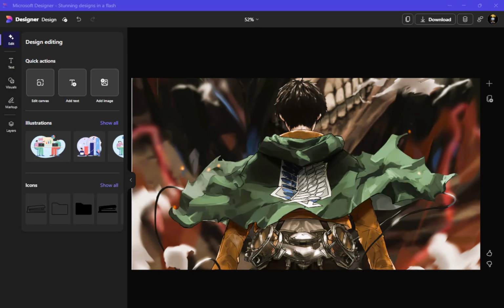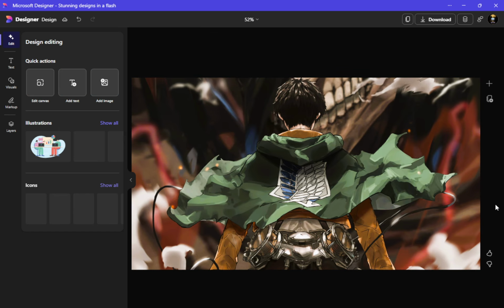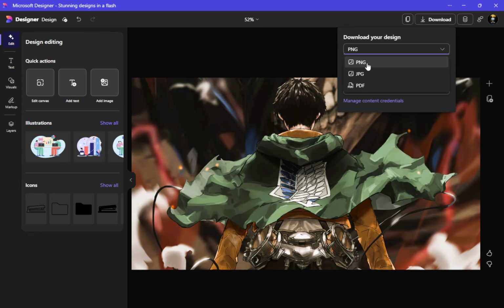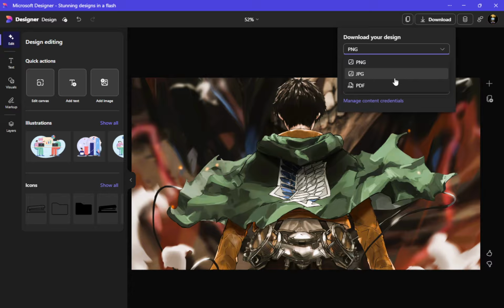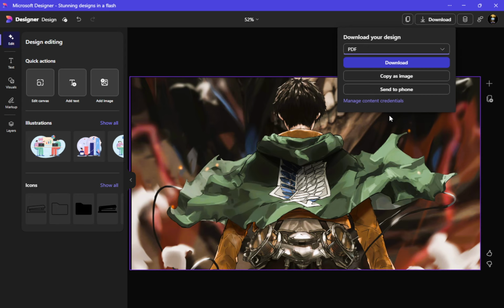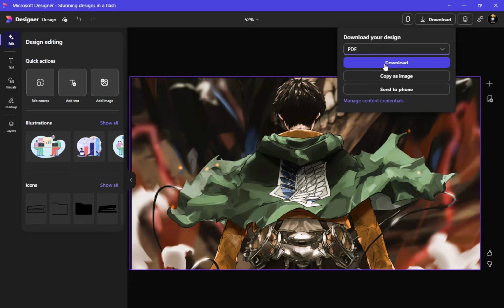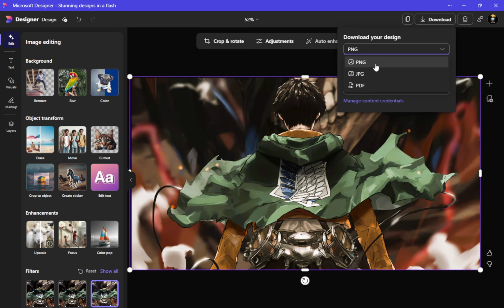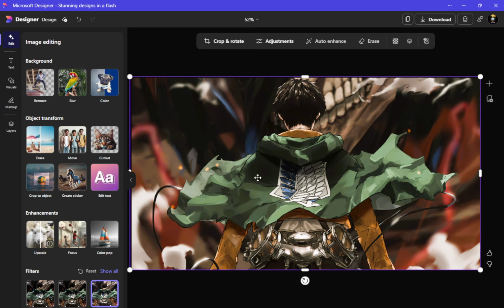How to Download in High Resolution in Microsoft Designer [2026 Full Guide]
How to Download in High Resolution in Microsoft Designer

In this video, we show you exactly how to download in high resolution in Microsoft Designer to ensure your creative projects maintain maximum clarity and professional quality. We examine the core concepts of file export optimization and the implementation of high-fidelity output settings for both digital and print applications.

Mastering this specific tool improves workflow, organization, and project quality by preventing pixelation and ensuring that your AI-generated designs meet industry standards for various distribution channels. We utilize the dashboard to manage export preferences and navigate the account settings to verify that your file types are configured for the highest possible density, which is vital for maintaining a polished brand identity. By establishing a consistent high-resolution export routine, you guarantee that the visual integrity of your work remains intact from the initial design phase to the final delivery.

how to download in high resolution in microsoft designer, microsoft designer high quality export, download high res from microsoft designer, microsoft designer export settings tutorial, how to save high quality images microsoft designer, Microsoft Designer, High Resolution, Graphic Design AI, Microsoft 365, Image Export, Digital Content Creation, Professional Design, Microsoft AI, Print Quality Design, Visual Fidelity